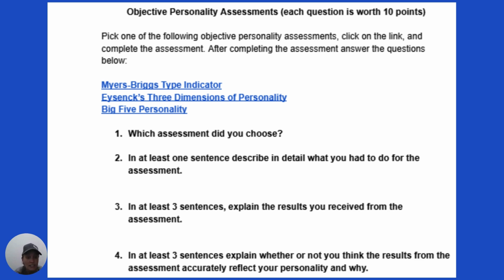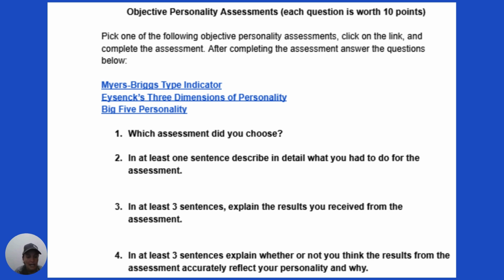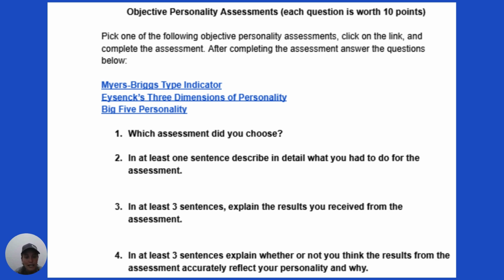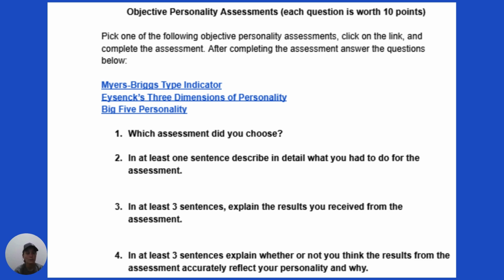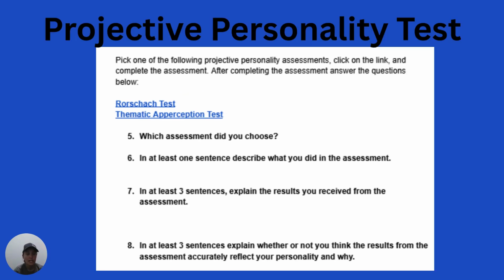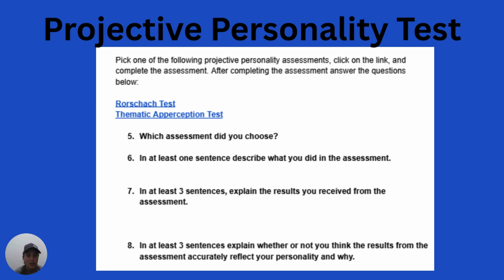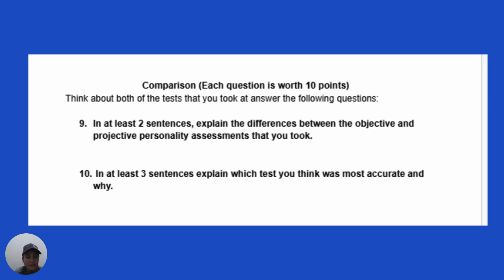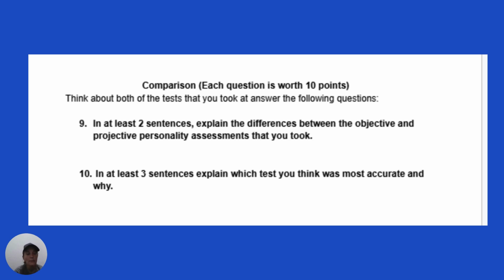Alt Psych A Project #2